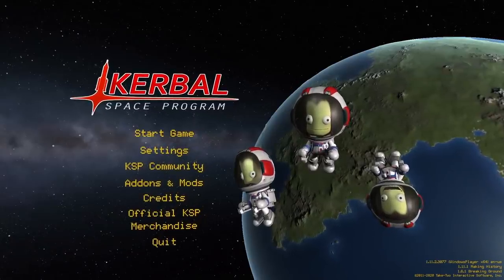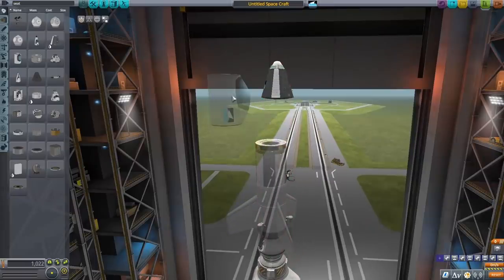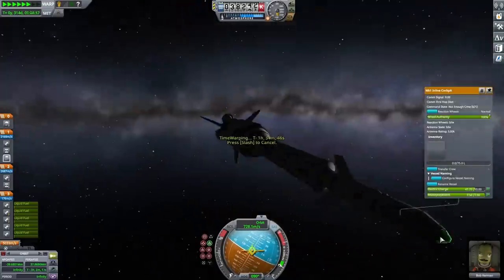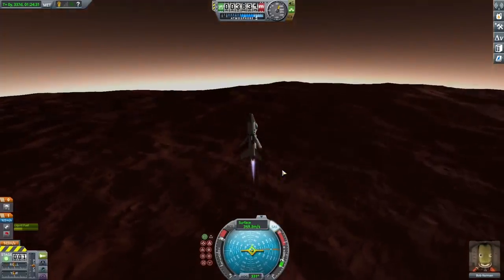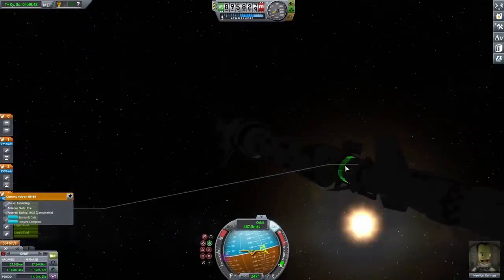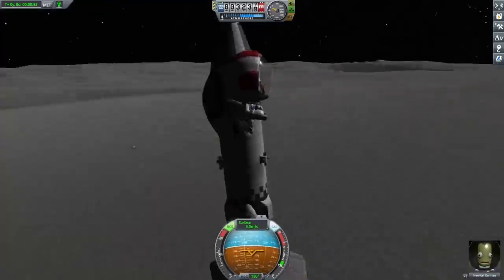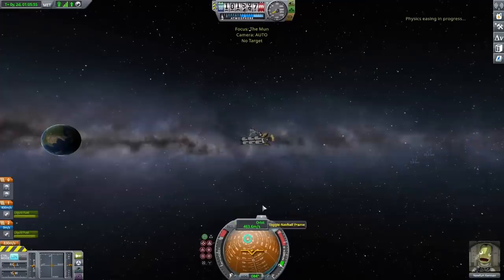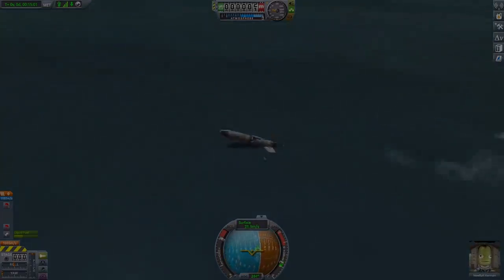Preparing to Rescue Jeb in Kerbal Space Program